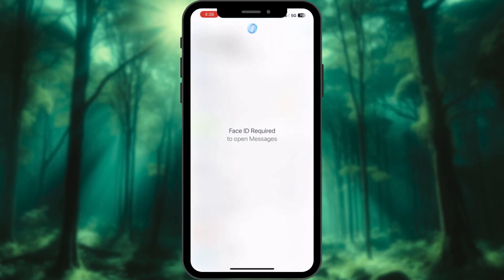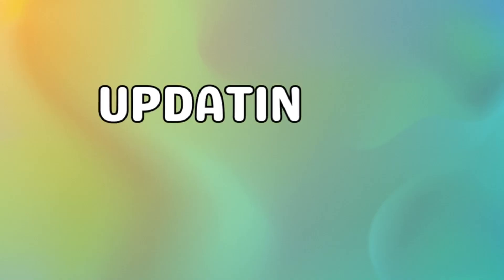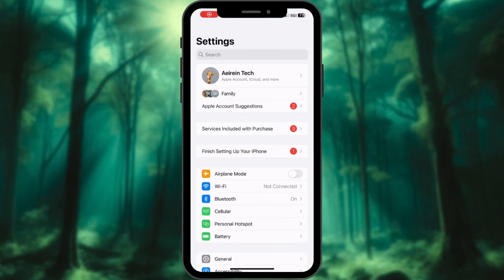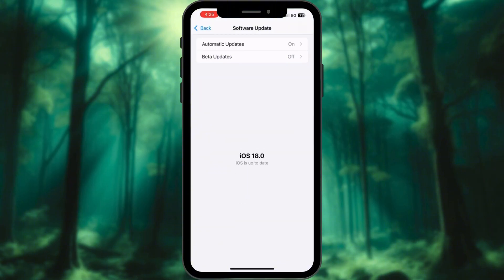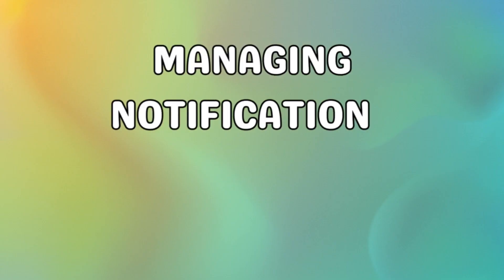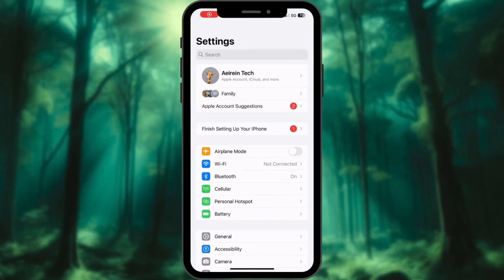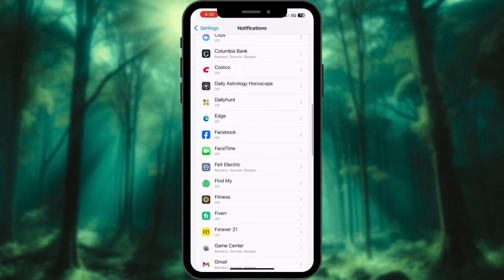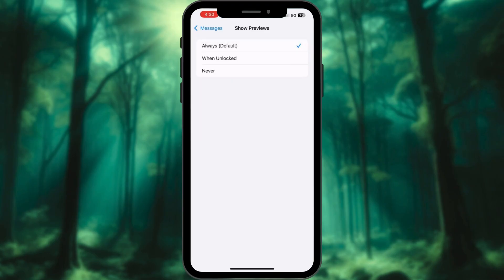How to Lock Messages on iPhone with iOS 18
Ensure your privacy and Lock Messages on iPhone with iOS 18’s new feature! This step-by-step guide will show you how to lock and unlock your Messages app, manage notifications, and understand the benefits of iOS 18 Privacy Settings. Send Secure Messages on iPhone with AeireinTech!

0:00 Intro
0:06 Updating to iOS 18
0:19  Locking the Messages App
0:43  Accessing Locked Messages
0:53  Managing Notifications for Locked Messages
1:14 Unlocking the Messages App

[Lock Messages iPhone iOS 18, iOS 18 Privacy Settings, Secure Messages iPhone]